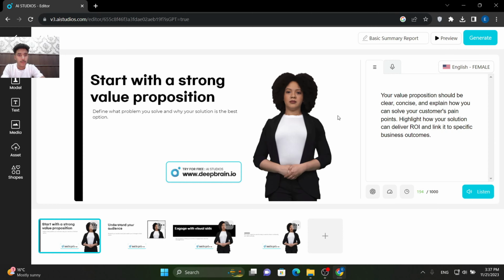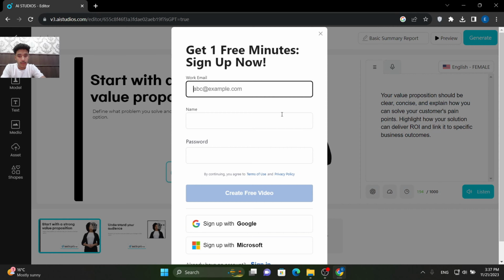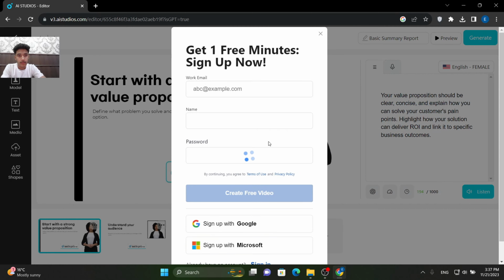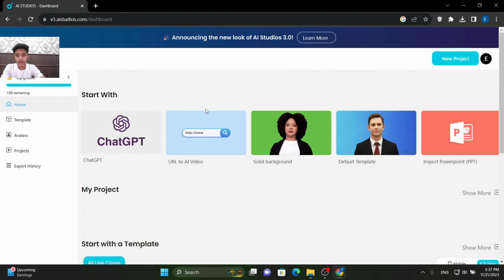Deep Brain AI ( Review and Challenging AI )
Welcome to the cutting-edge of video creation with DeepBrain AI! In this comprehensive review, we'll delve into the features, benefits, and overall user experience of this groundbreaking AI-powered video platform. Prepare to be amazed by how effortlessly DeepBrain AI transforms simple text into captivating AI-generated videos.